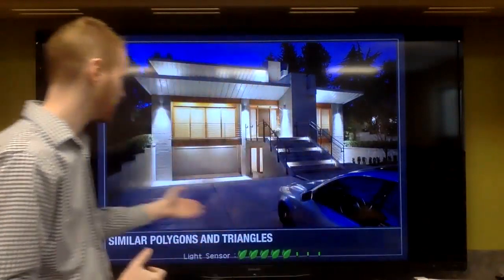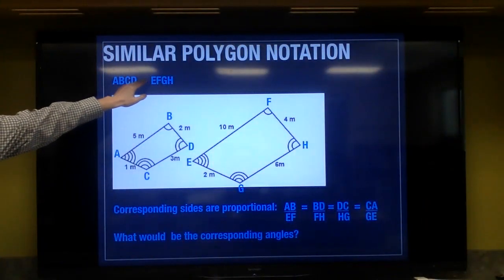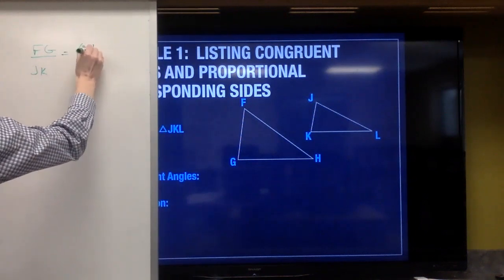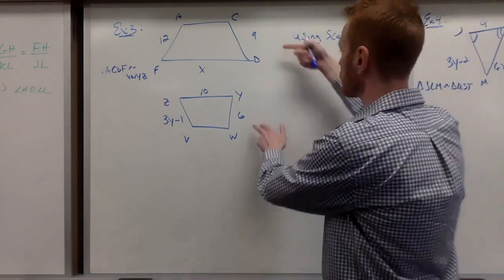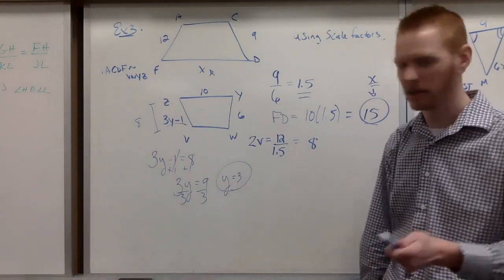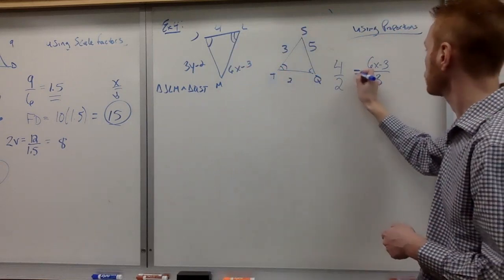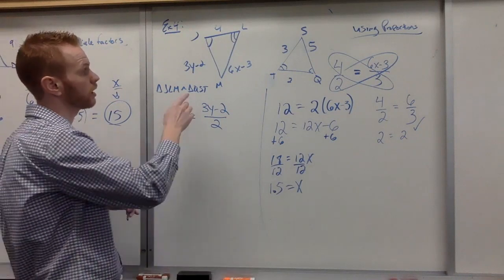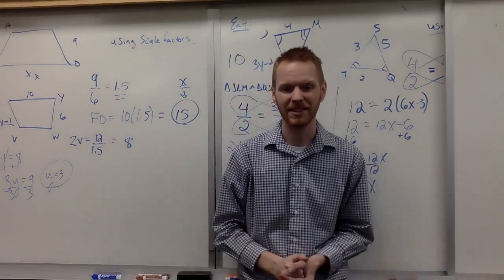Similar Polygons and Triangles Part 1